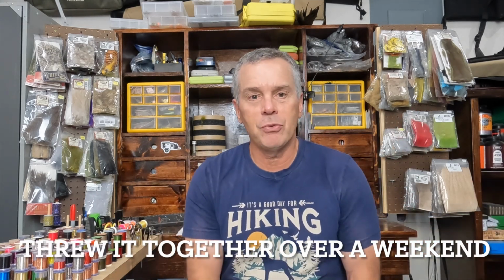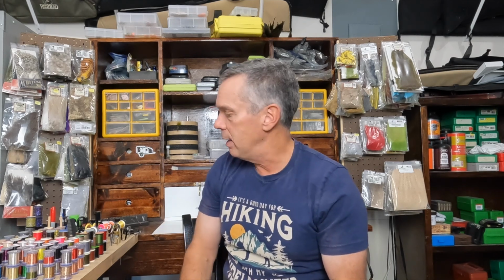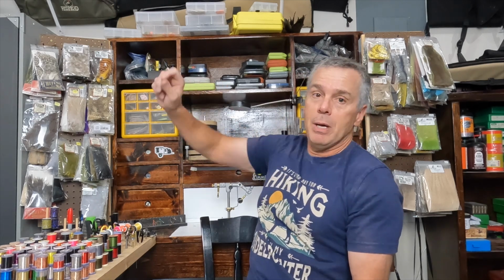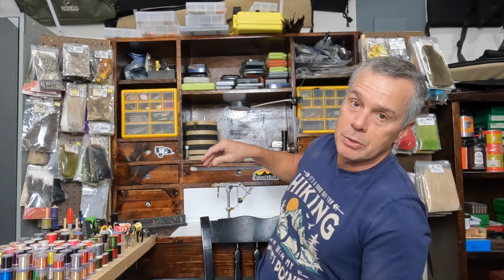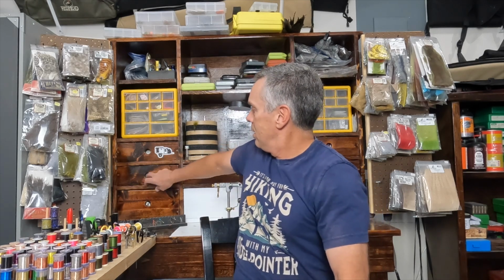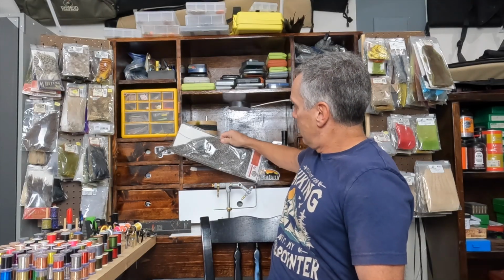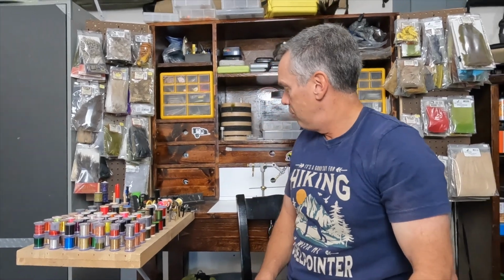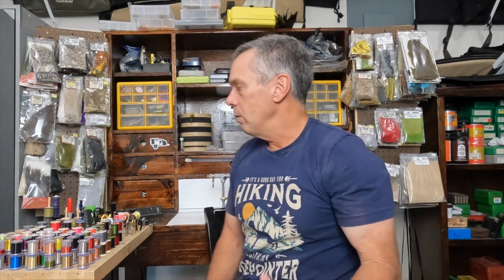My fly tying desk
A tour of my tying desk.